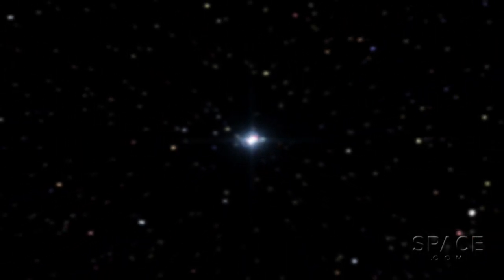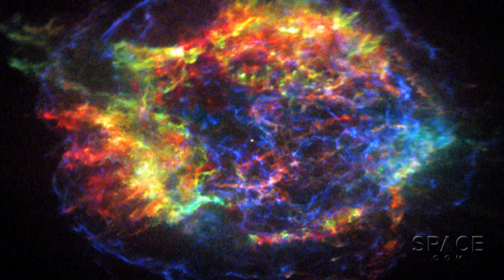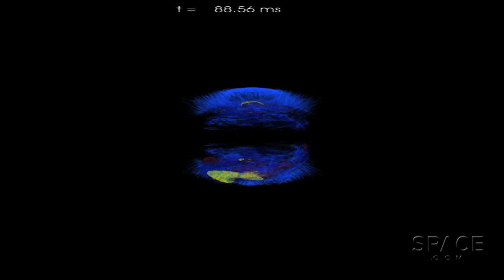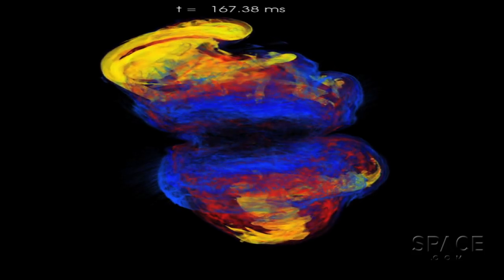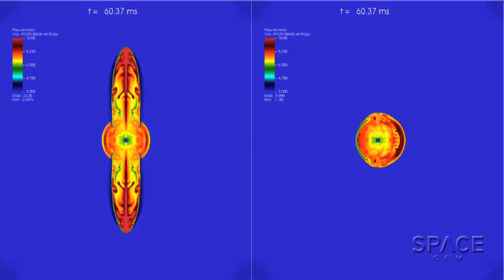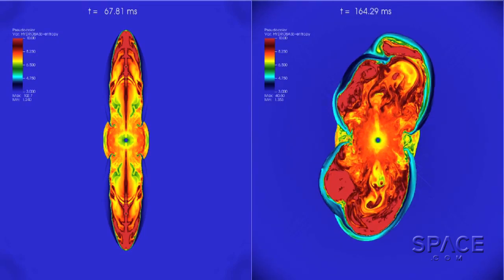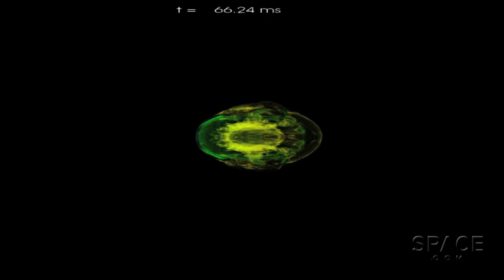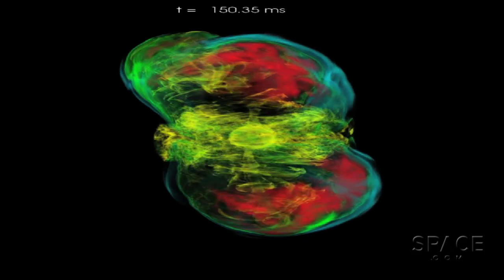Asymmetric Supernova Remnants May Mark Black Holes | Simulation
Through simulations of twisting magnetic fields around collapsing cores of massive stars, Caltech astrophysicists study the previously puzzling appearance of certain double-lobed remnant nebulae. Such fields may contribute to black hole formation.